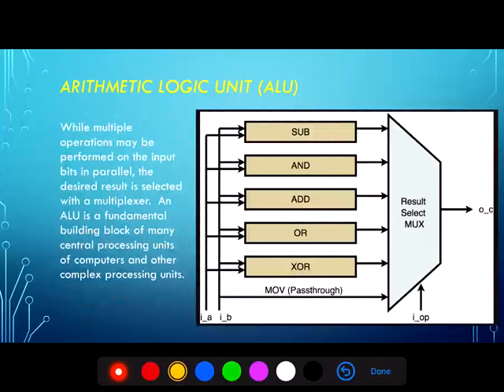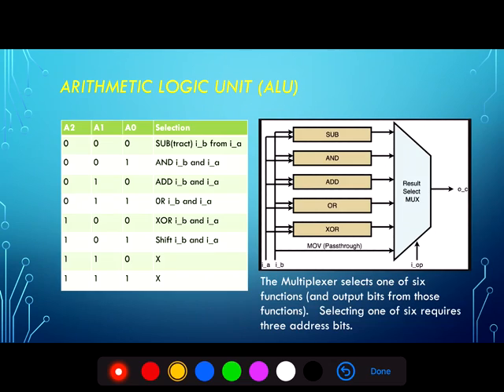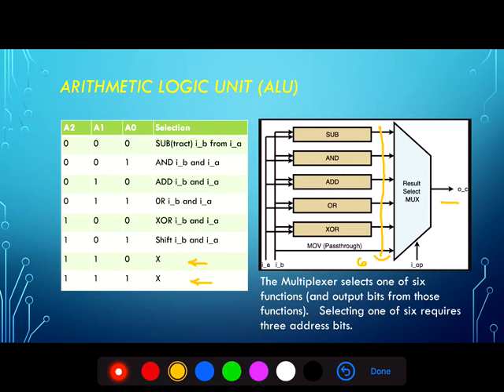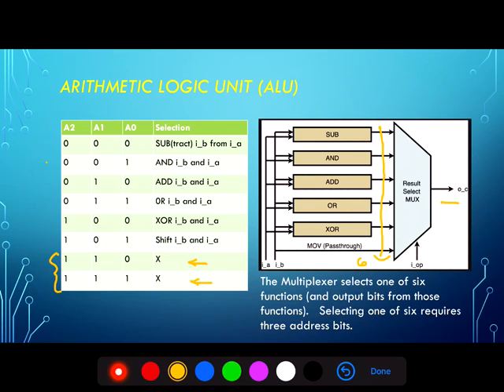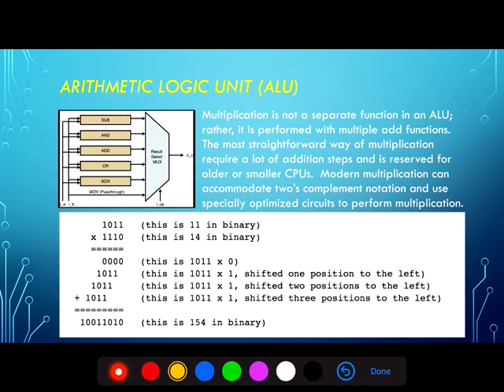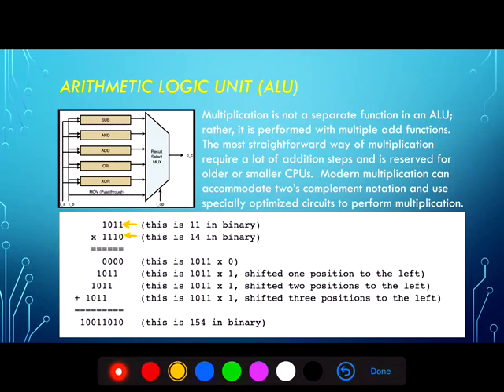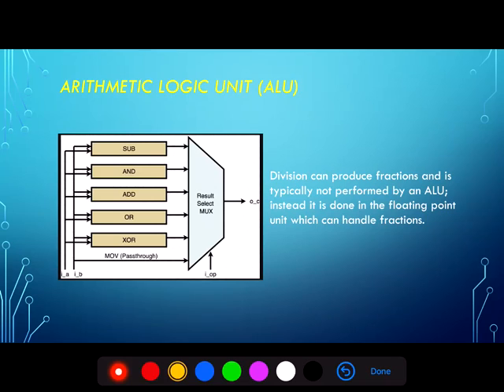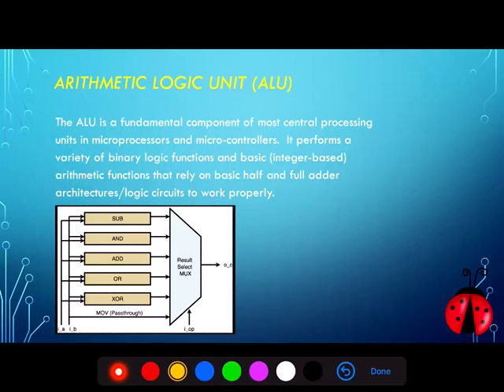Arithmetic Logic Units (ALUs)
A brief overview of ALUs from the perspective of implementation using digital logic gates and circuits.